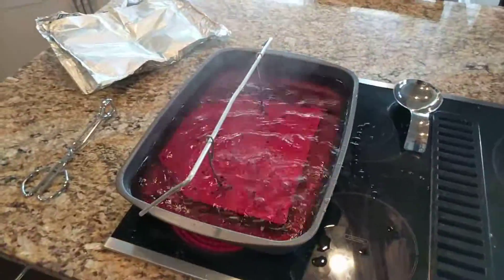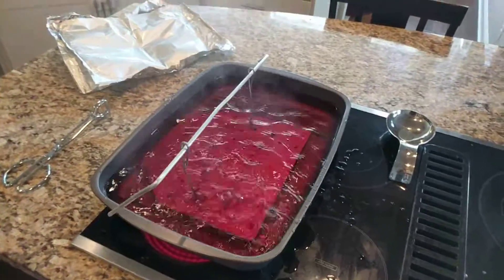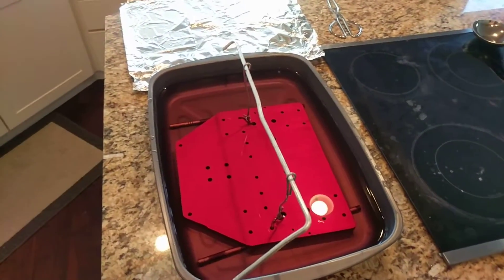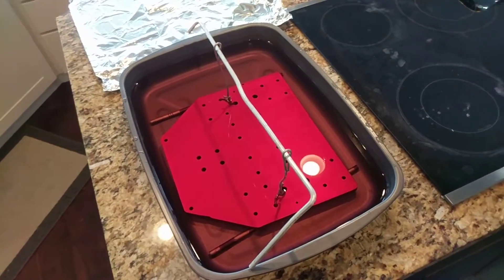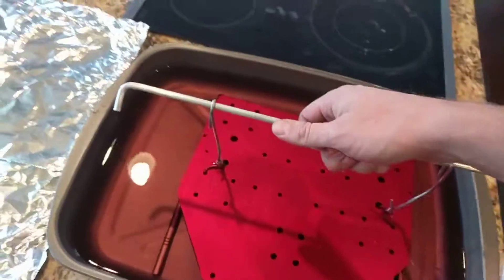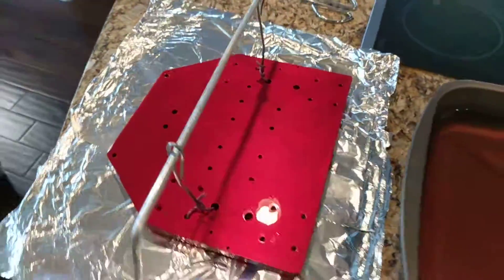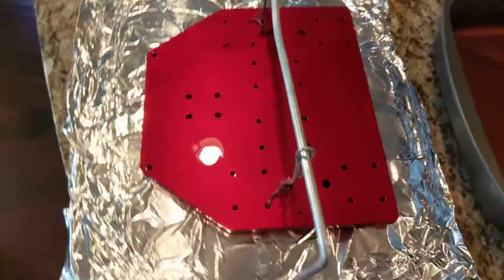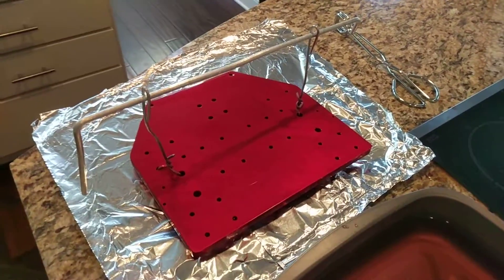Anodizing aluminum at home, Part 2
Lessons learned:

1.)    The anodizing bath should be temperature controlled if you can manage it.  My first few attempts worked great, as they were done in the garage on a nice day.  Then the temperature plummeted (it was December in Colorado, after all, and the tank was probably around 40-50 degrees) and I couldn’t figure out why my parts weren’t taking dye very well.  They were turning out pink instead of the deep red I had been getting before.  Apparently the lower temperatures cause the oxide pores to be smaller (and probably build slower).  I found that I needed to approximately double my calculated amps to get good results.  I bought a 300w submersible aquarium heater but haven't used it yet.  On the flip side, the anodizing reaction also causes the solution to heat up.  Ideally you want to keep the tank between 69-72 degrees F.  If it gets too hot, it wont work because the acid will eat the layer faster than it can build up.  I’ve had my tank get up to 85 degrees and it still seems to work fine though.

2.)    I have been using an iCharger 306b to power my anodizing tank, but a variable DC power supply would be better.  If using a smart charger like this, the charger may be too smart.  In normal charging mode, the charger is looking for a peak voltage, followed by a slight drop, which normally indicates when a battery is full.  When anodizing via constant current as you should be doing, the voltage tends to fluctuate a little, causing the charger to think that the “battery” is full, and stops before the job is complete.  My charger also has a motor-drive mode that seems to work better, but not great for some parts.  That’s because the voltage in this mode is limited to 15v, so if you are going for, say, 12 amps constant current, depending on the size of the part and many other factors, the charger may reach 15 volts before it reaches 12 amps, and might be stuck at around 6 amps, so your anodizing job will take much longer to complete, and may simply result in a poor anodize layer because the current density (amps per square foot) or voltage wasn’t high enough.  The charger also has a “foam cut” mode which seems to work best.  In this mode, the voltage limit is increased to 30v.  But if I have to stop the process and restart, the charger will refuse to start in this mode, apparently because the circuit resistance is not within the acceptable range that the charger is looking for (again, this depends on many factors, including size of the part, size of the cathodes, distance from part to cathode, temperature, acid concentration, etc).

3.)    When racking your parts, make sure there is good contact and that the hanging rod can't move around on the part.  Also keep in mind how much current you will be putting through it and size the racking scheme accordingly.  My very first test piece worked well, but when I went to larger parts, I used the same thin wire to hang the parts, and the wire started glowing!  Probably not good to have glowing wire near something that is producing hydrogen gas.  (Because nothing bad has ever happened with hydrogen gas… wink!)  Here I am using 1/8" aluminum to rack the parts.

4.)  The acid solution should be ~15% by weight.  According to the MSDS for the battery acid from Oreilly’s, the concentration could be anywhere within 30% to 43%.  That is quite a wide range, so I bought a battery hydrometer to check the specific gravity as I mixed it with distilled water.  You’re looking for a specific gravity of 1.1 which is at the low end of the measurement range.  I think I ended up at about 1.15, a little on the stronger side at about 20%, and it was a 50-50 mix by volume with distilled water.

5.)  Remember, whatever you used to rack the parts (titanium or aluminum wire/rod) will also get anodized.  To reuse them, you can try sanding them down but that will have a limited effect. I’ve found that chemically stripping the anodize works better.  To do this, mix some caustic soda / lye with water, and let the part soak for a few minutes.  It will fizz and if you dyed your part, the color will come off the part and the solution will become colored.  Black residue will remain and either needs to be de-smutted or rinsed & scrubbed.  The longer you leave the parts in, the more of the surface will be eaten away, and the parts actually get slightly smaller.  I used roughly a tablespoon or two in a half gallon of water.  Using too much will result in a lot of fizzing and nasty smelling badness.

6.) After sealing, leave the part in the water until it cools down.  If you take it out while hot (especially if you take it out before the part is done), you’ll get streaks.  Be patient and let the water cool down, or dump some cold water in.

7.) When you're done, don't leave the cathode plates hanging in the acid.  After a while they will disintegrate and make the acid solution black and nasty.  I had to use 6 pounds of baking soda to neutralize it for disposal.